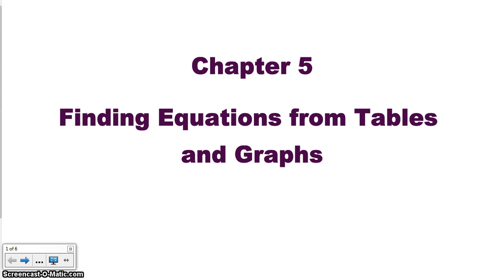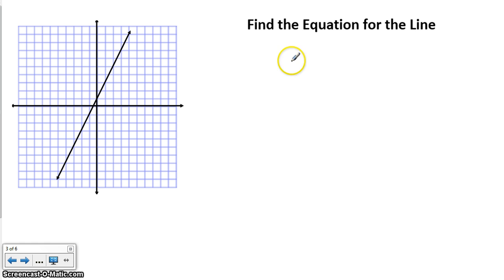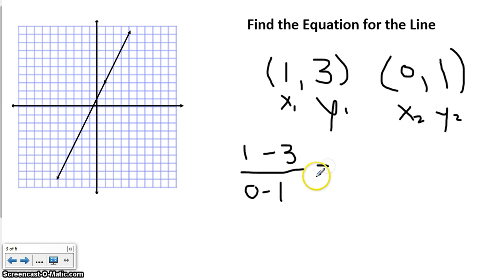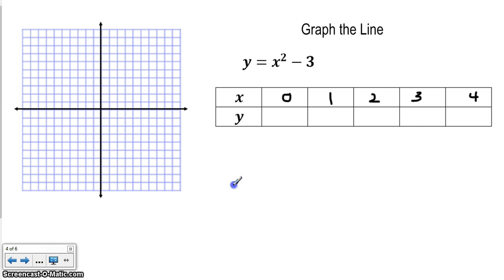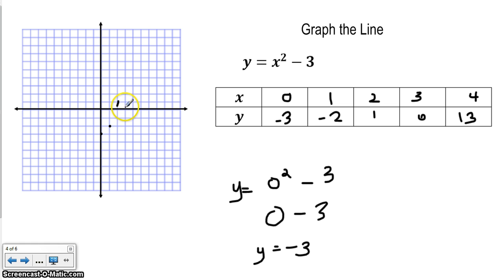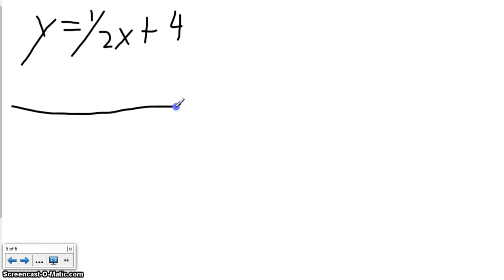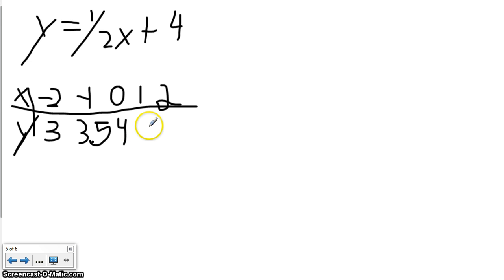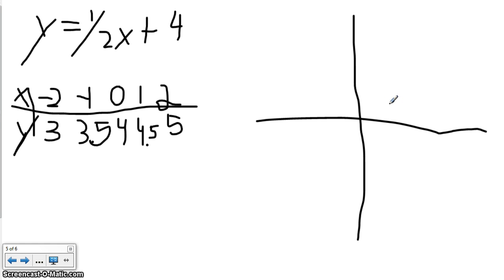Josh Brandon Mike Karen